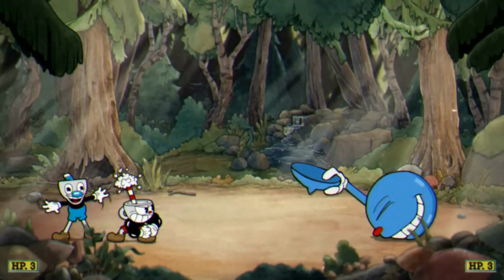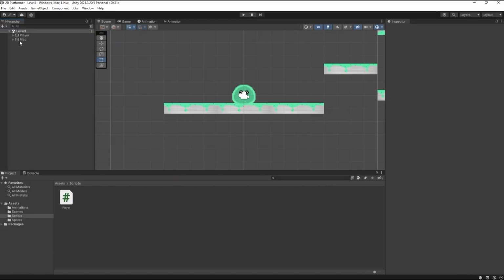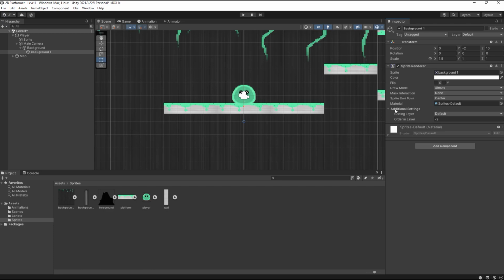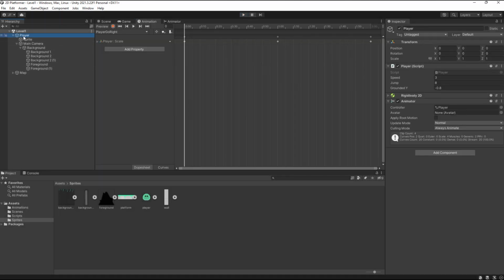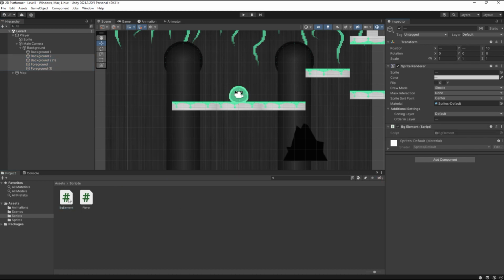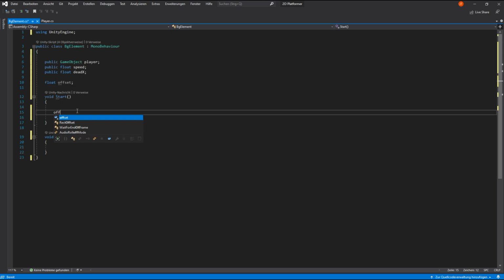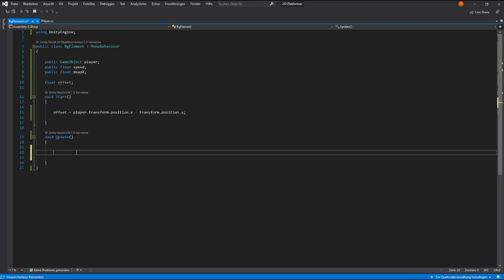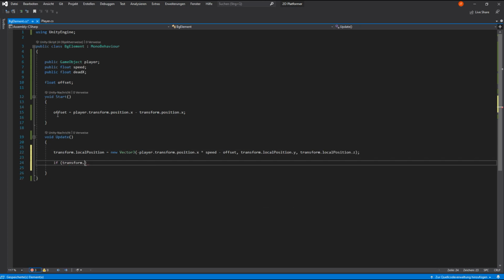The Secret of Parallax | Unity 2D Platformer Tutorial for Beginners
How to develop a 2D platformer in Unity for beginners in 2023? In this video, you'll find out what's the secret behind parallax scrolling and how to implement it to your 2D platformer!

Chapters:
0:00 Intro
0:10 Unity Editor
0:49 Common Mistake
1:10 Code
2:29 Change Variables
2:42 Result